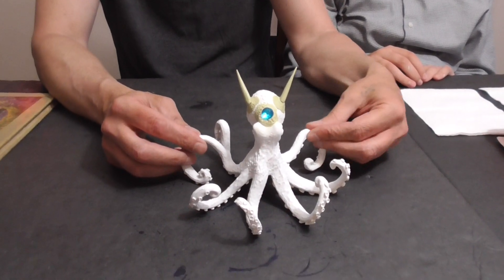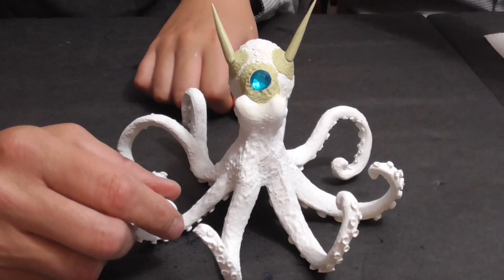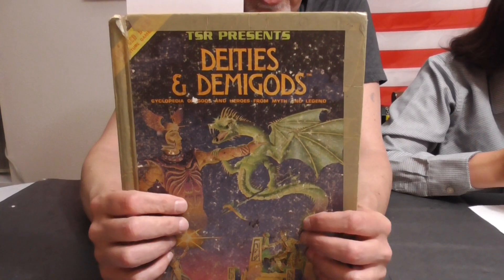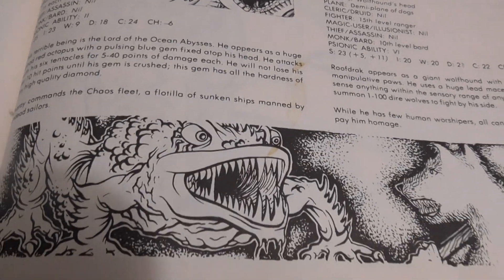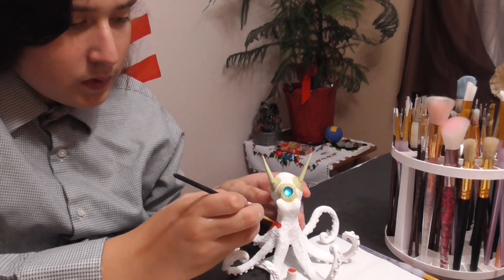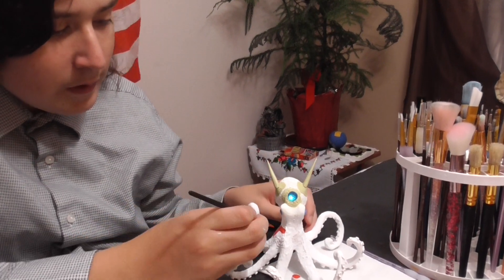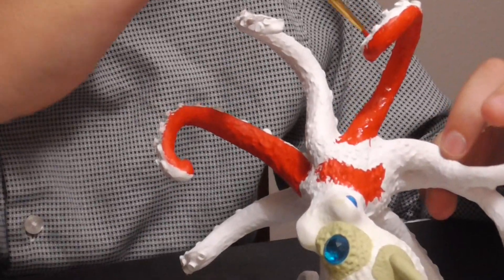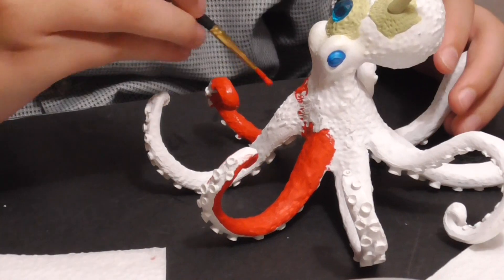Episode 145 Giant octopus/Chaos Lord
Tonight we show off yet another find from Hobby lobby that is perfect  for tabletop nautical role playing and miniature wargames.
A giant octopus that we have modified into a legendary Chaos lord.
We hope you are still able to find this wonderful addition to any gamers collection and we would love to see your take on this project and feel free to contact us at

or leave a comment in the comments section below.

until next time have a great week!